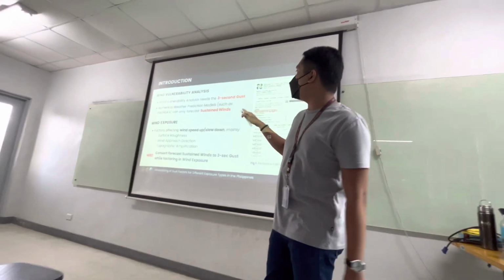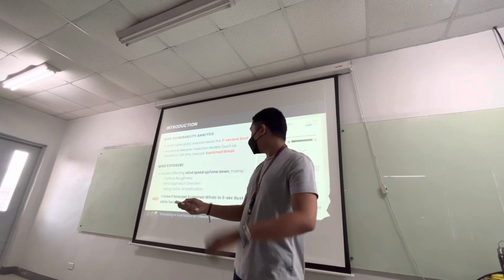June 14 - Adrian Luz - CE 199 Final Presentation